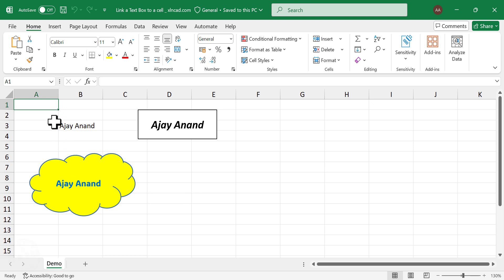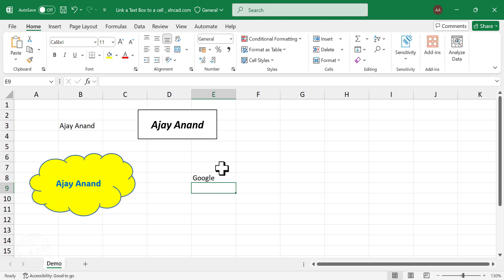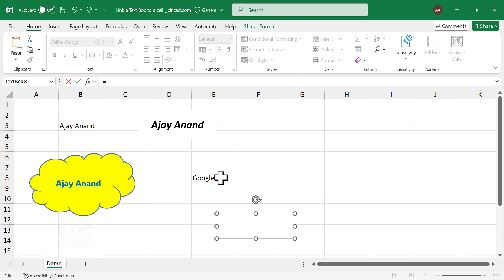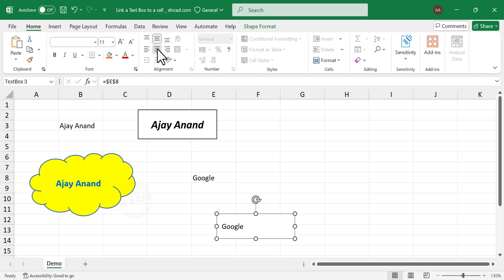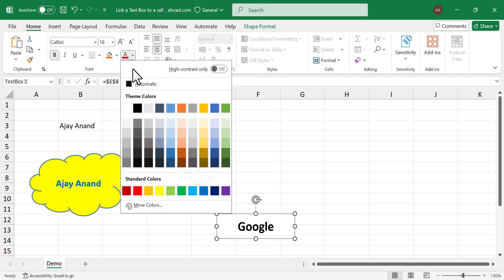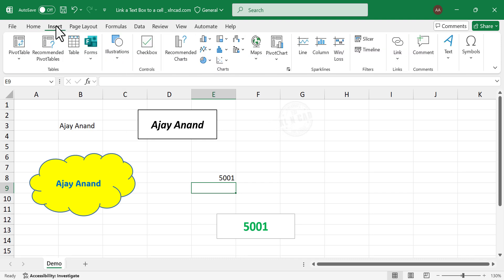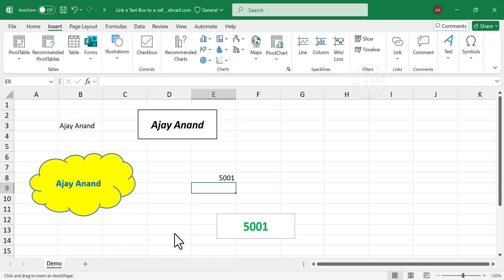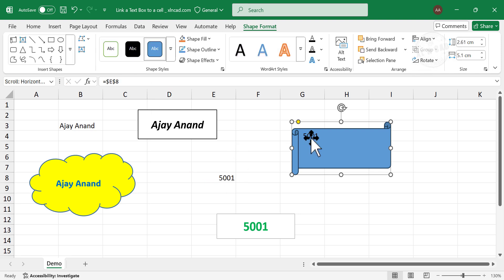How to link a Cell with Text box in Excel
How to link a Text box or a Shape to a cell in Excel.

📊 Think Like an Analyst: Books That Helped Me
📚 Mind-Opening Reads You Can’t Miss